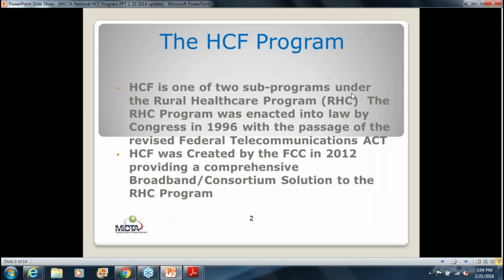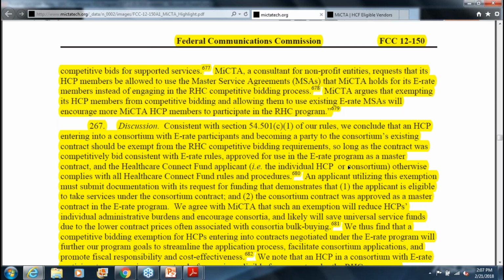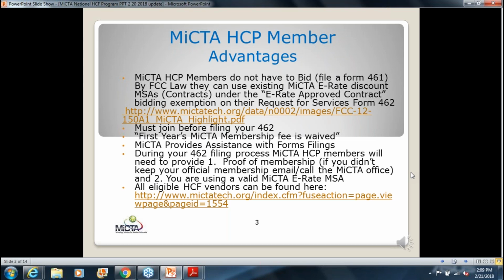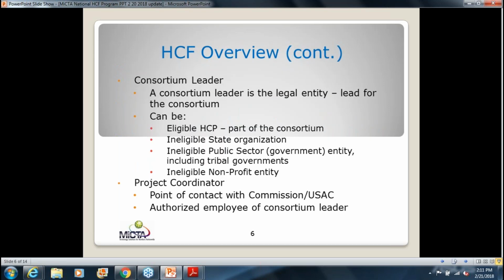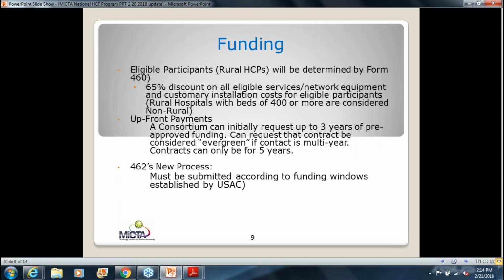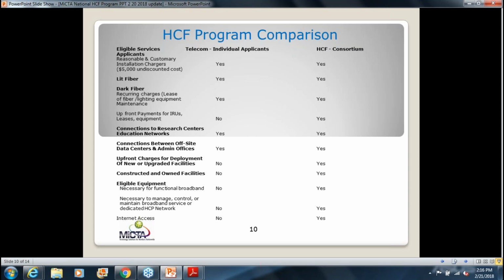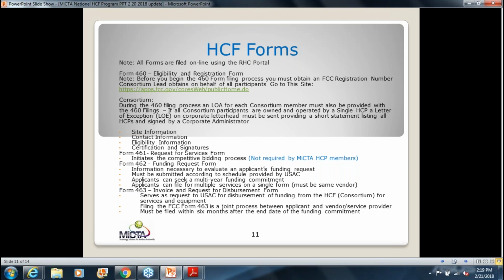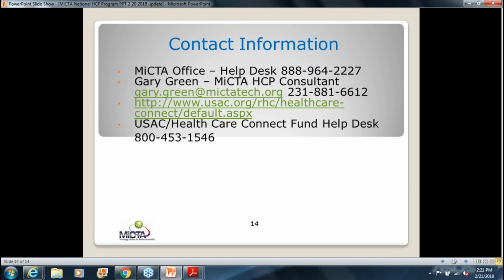HCF Webinar from MiCTA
This webinar details what the National Healthcare Connect Fund is and who is eligible to use it.